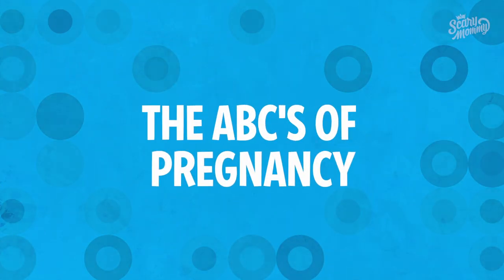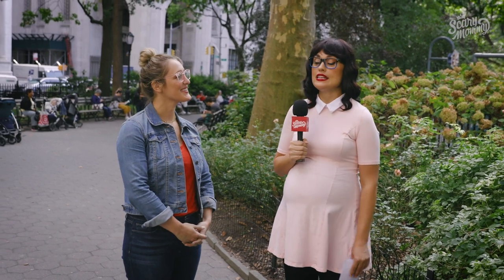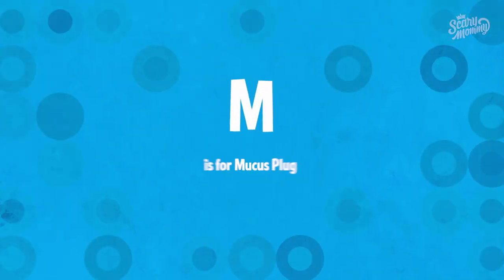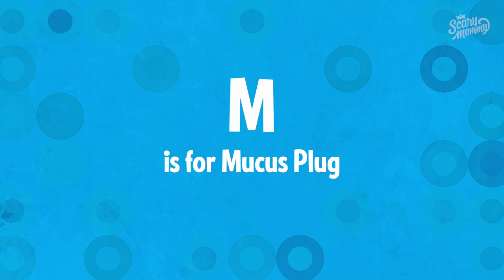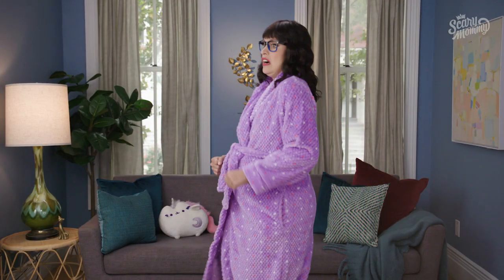The ABCs of Pregnancy | Madge the Vag | Scary Mommy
Madge the Vag is getting back to basics and sitting down with OB-GYN Dr. Ashley Baralot to freshen-up on her birthing knowledge. From dilation to effacement to the mucus plug, Madge is spreading information to new moms everywhere.  Follow Madge on TikTok @MadgeTheVag

Madge the Vag is a quirky mom on a mission to spread (literally) the word on everything vagina. She may have a 1950s wardrobe, but approaches women’s vaginal health in a refreshing way that is very today. Madge highlights a taboo topic or challenging issue many women face but may be afraid to talk about. She interviews experts on a range of topics like public hair, yeast infections and sex.